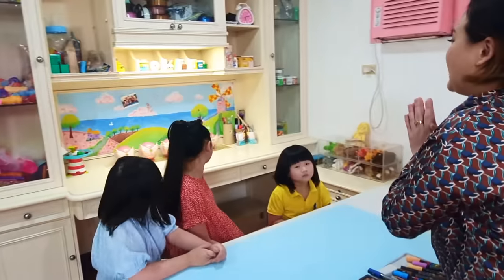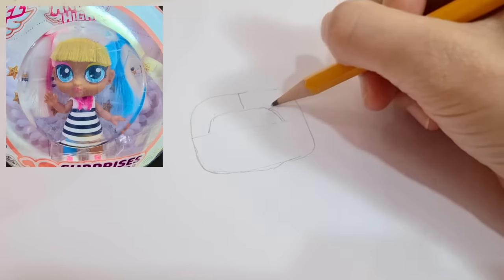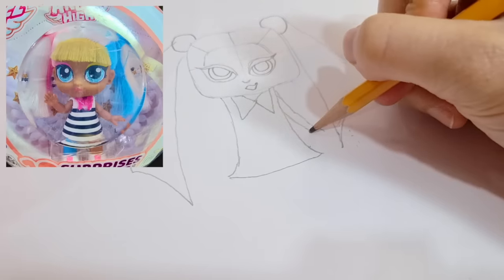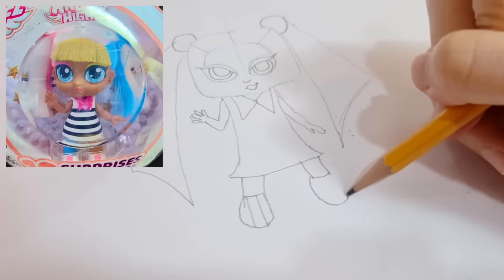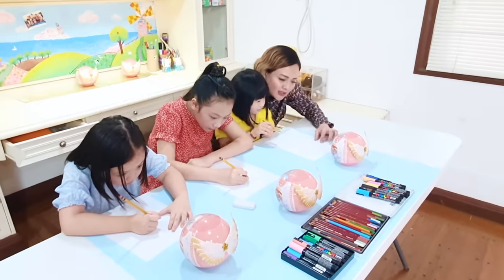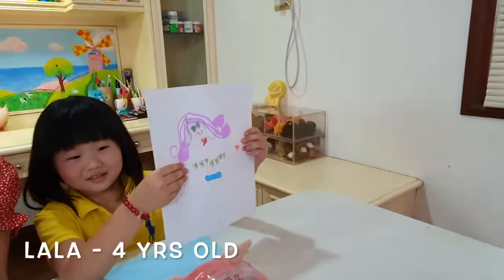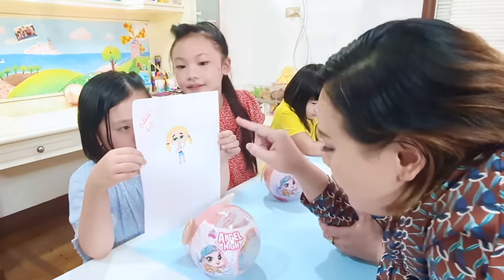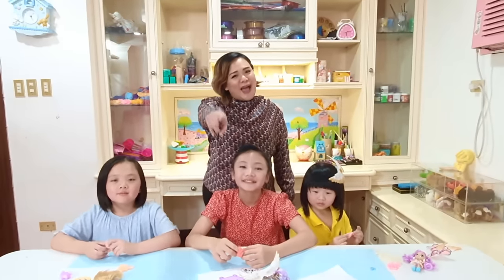Bug's Art & Drawing Challenge! | Little Big Toys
Callie, Lala, and Bug all play the art drawing challenge! Learn how to draw a cute doll and see who wins the challenge!